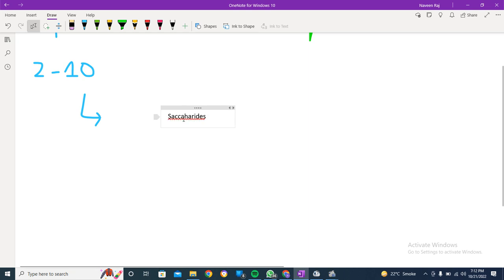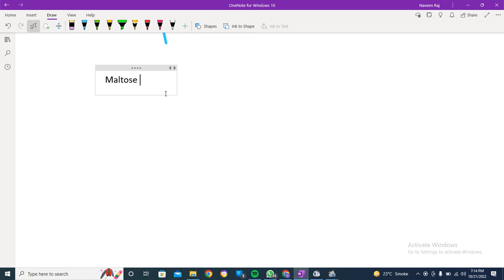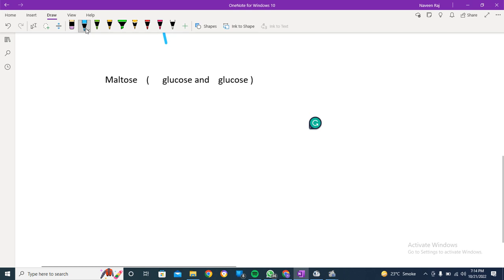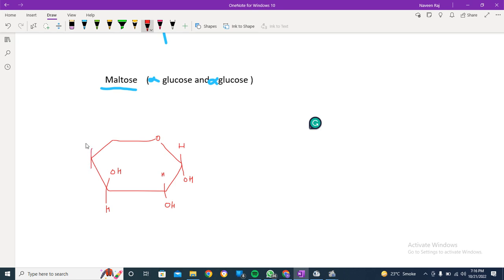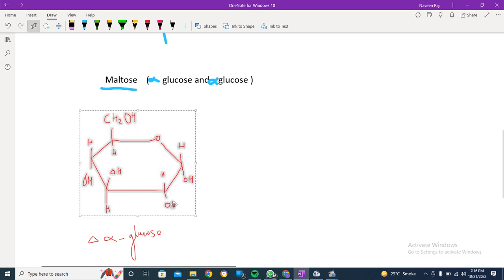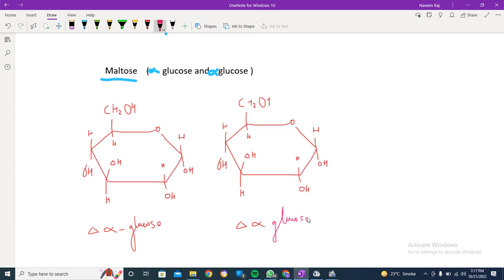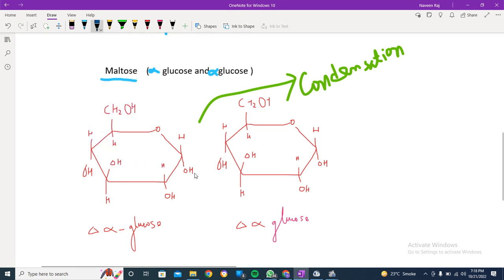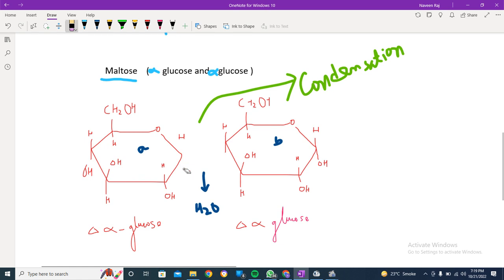Oligosaccharides introduction and Maltose structure